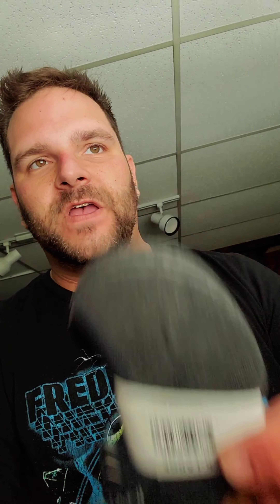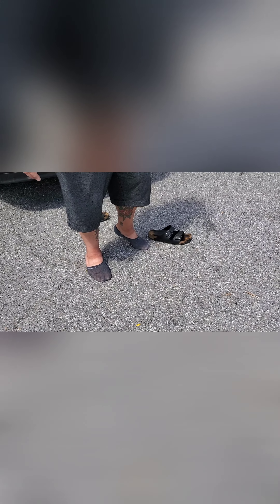The truth about INVISASOX